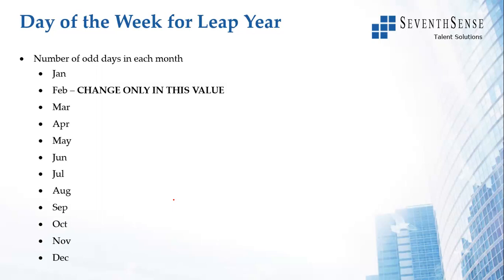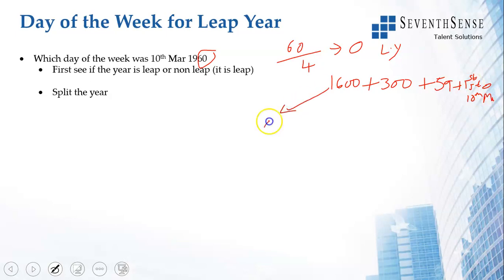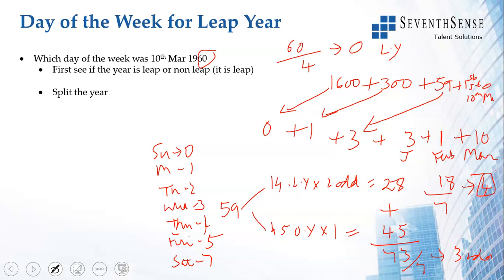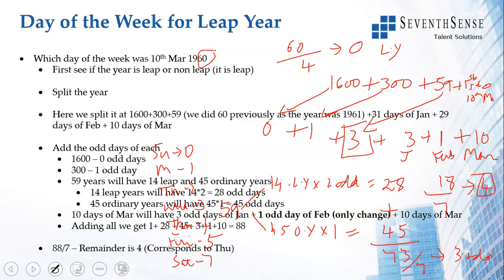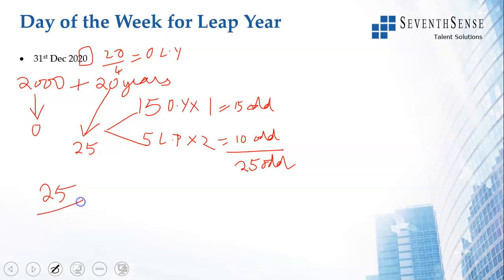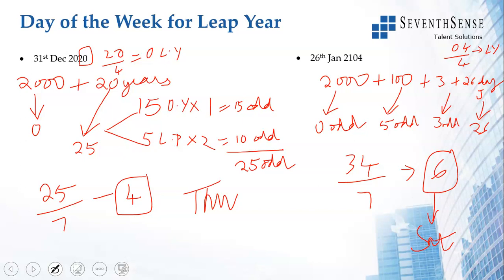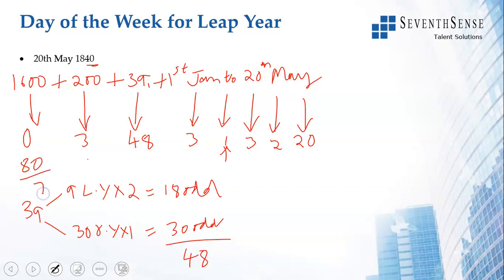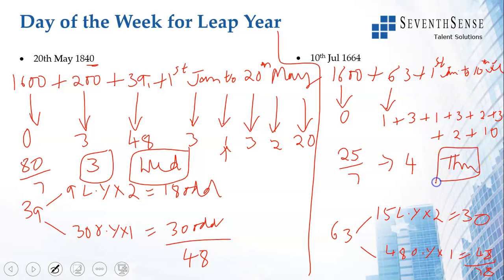Calendars Video 4 - Finding the day in a Leap Year Problems with Solutions and Shortcuts/Tricks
This video teaches us how to find out the day for a given date in a leap year